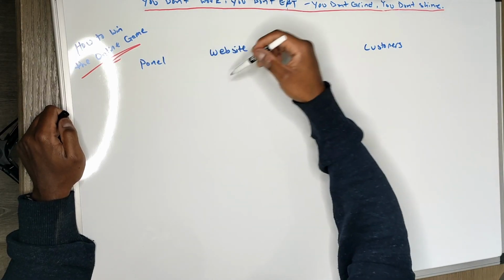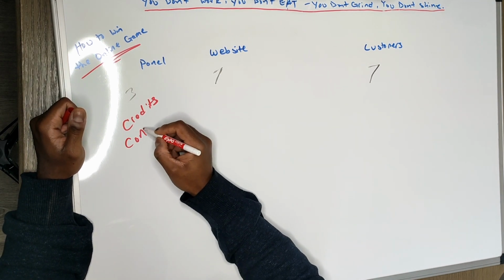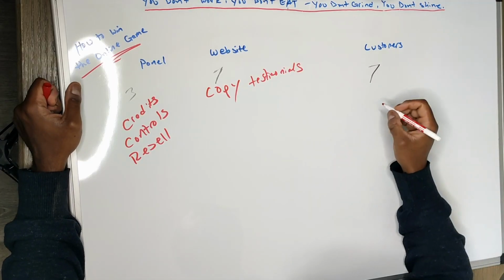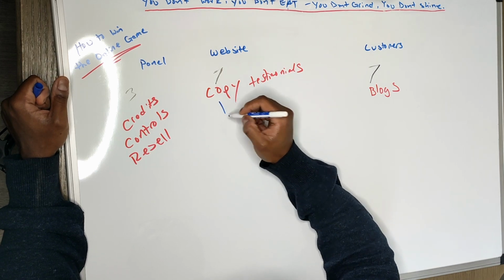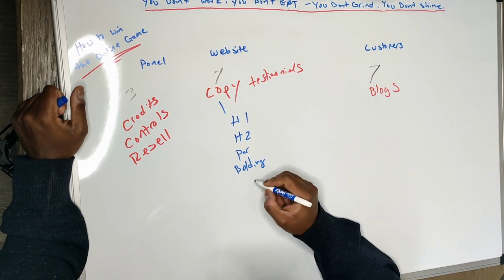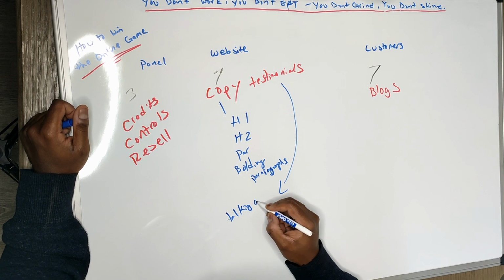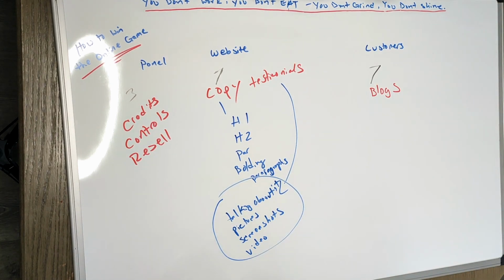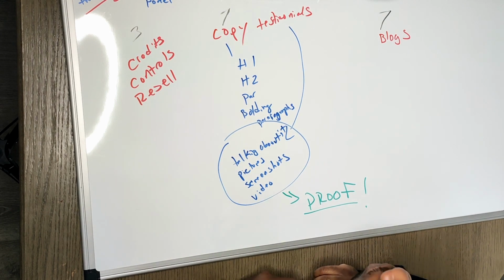This 1 Simple Page Outsells Every Other IPTV Reseller Entire Website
Discover how to create a proven Online IPTV Business & have your iptv website wordpress in simply minutes without learning how to create iptv website yourself or without paying someone to teach you how to create a website for iptv. Your very own template wordpress iptv. Get your template iptv wordpress below.

After watching you'll finally be able to create website iptv today!

This simple step by step guide will explain why creating your website a certain way is so important and how you can get the MOST money out of your website if you do it correctly.